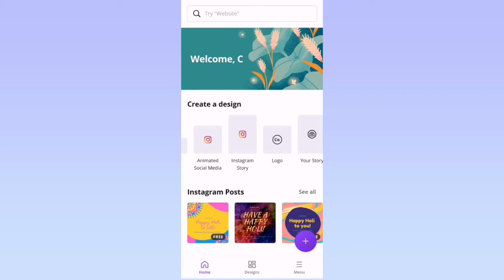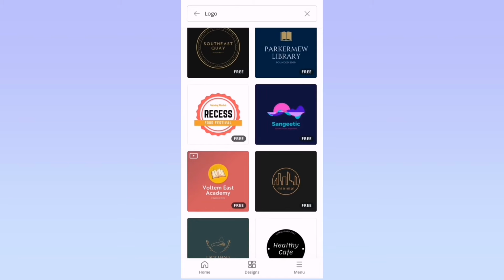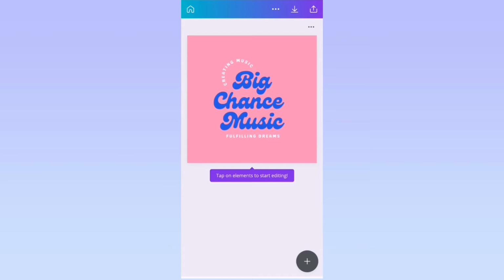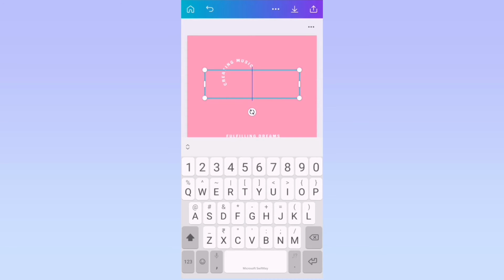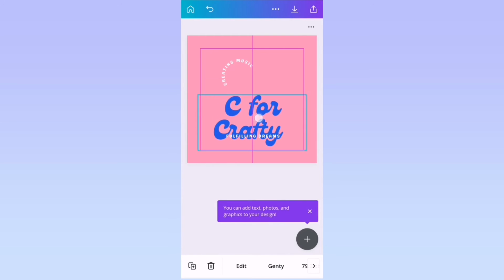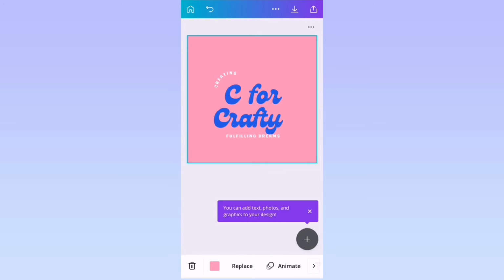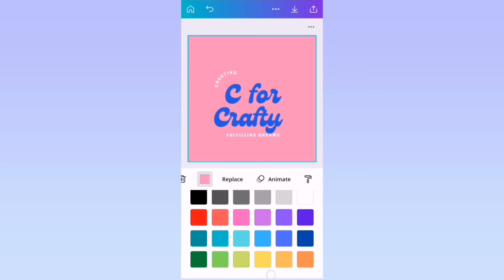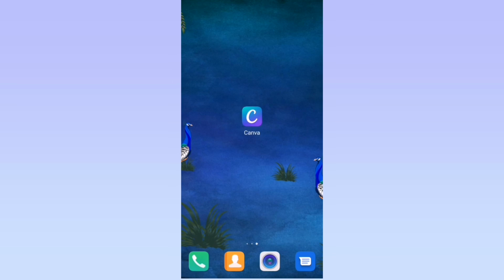How to make a logo in your phone | C for Crafty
Hi everyone,
Today we will be making a logo in your mobile phone, which is super easy to do or make. I made this logo in Canva which is available as an app as well as a website , so if you want to check that out just type in CANVA in you web browser and search it out. I have made lots of videos on making thumbnails and stuff like that in Canva. So if you want you can check them out . I will leave the link of my playlist which contains all of my editing and digital videos.

The music that I used is from the YouTube Studio.

BYEツ